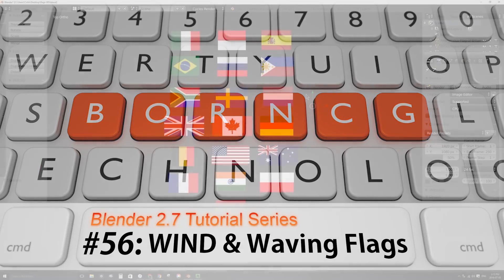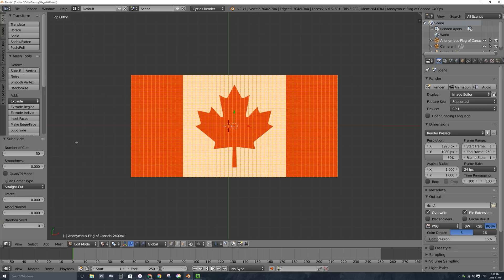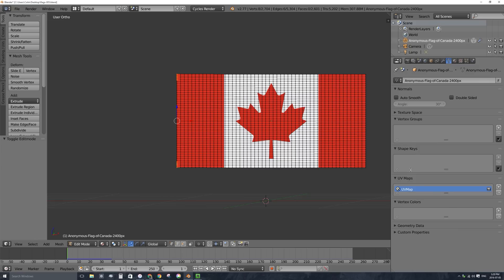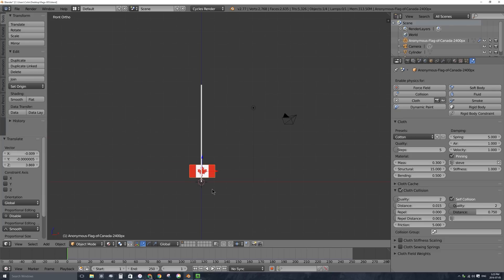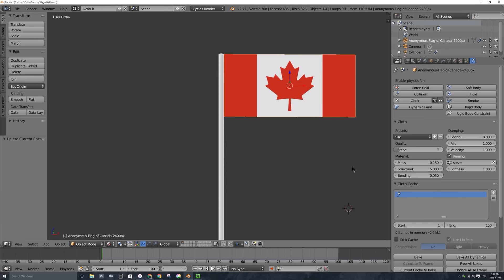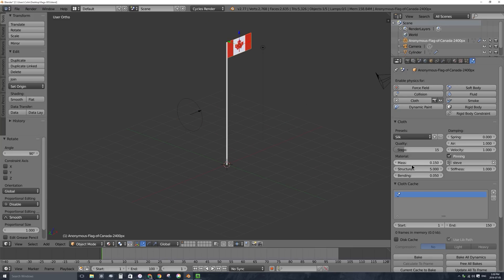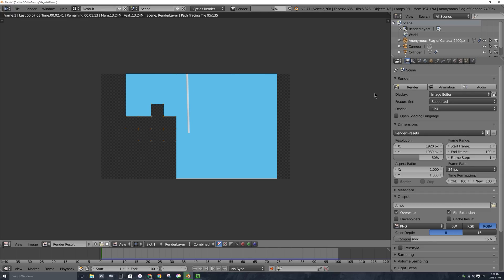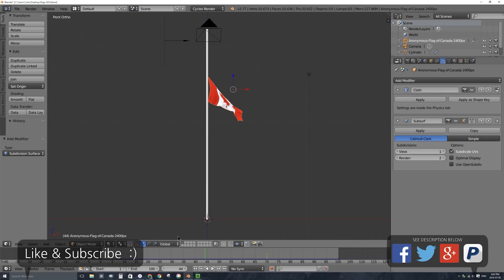Blender 2.7 Tutorial #56 : Wind & Waving Flags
In this Blender 2.7 Tutorial #56 I cover:

- How to enable and use the 'Import Images as Planes' Add-On
- How to simulate cloth from a mesh
- How to 'pin' sections of cloth using vertex groups
- How to use the Wind Force-field
- How to manually animate cloth that also has simulation (animate the raising of a flag)